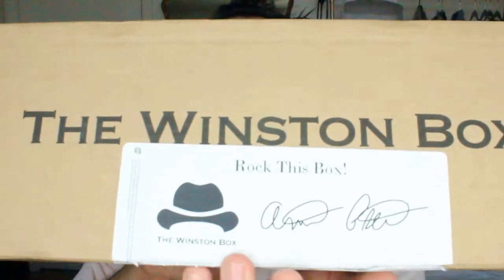MEN'S PLUS SIZE SPRING/SUMMER UNBOXING | TONYDELAROCHA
IN TODAYS VIDEO WE ARE CHECKING OUT THIS MONTHS BOX BY THE WINSTON BOX. THE WINSTON BOX IS A MONTHLY SUBSCRIPTION BOX FOR BIG AND TALL MEN!